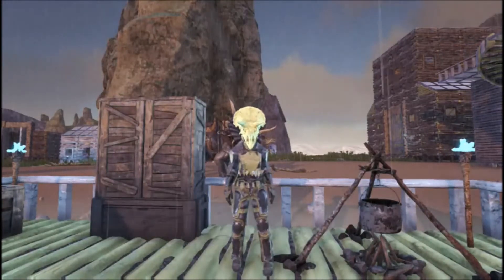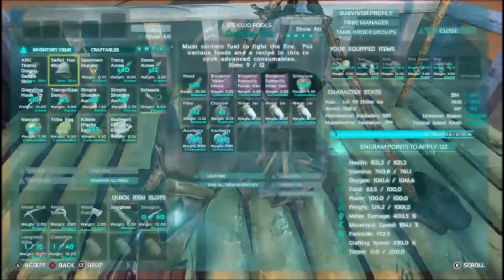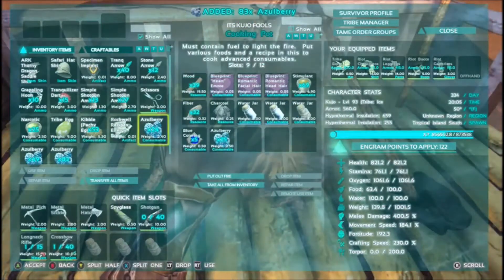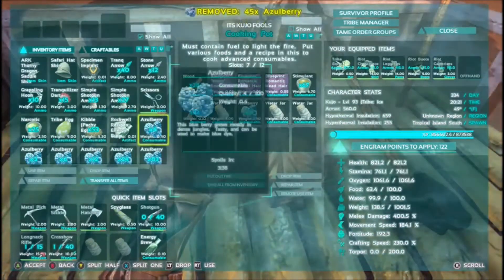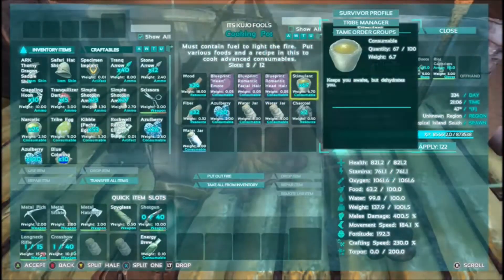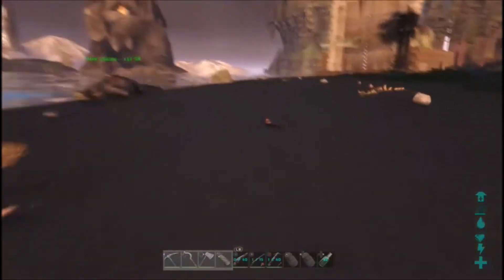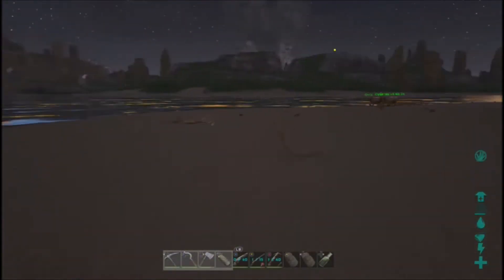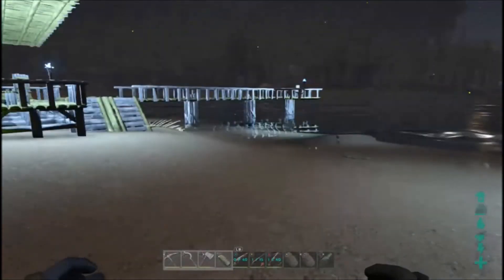Ark Survival Evolved: Enduro Brew!!!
In this episode we make Enduro Brew, which is a lot like the Medical Brew, only focused more on stamina instead of health. Its quite easy to make and really useful if you are in the process of running for your life and running out of stamina.